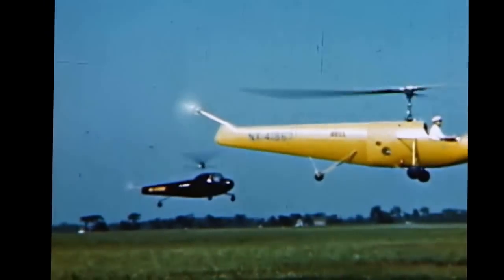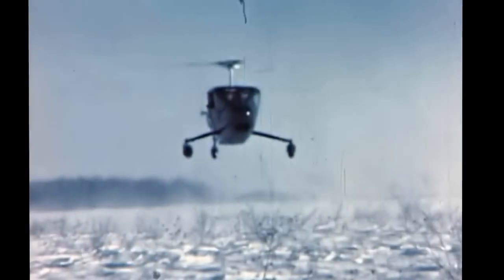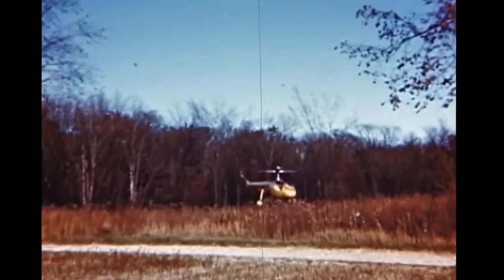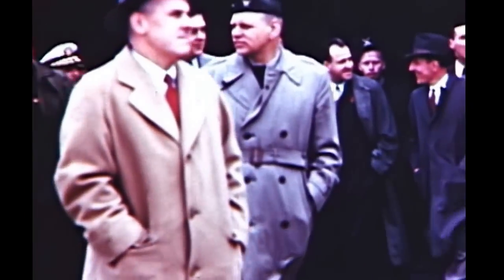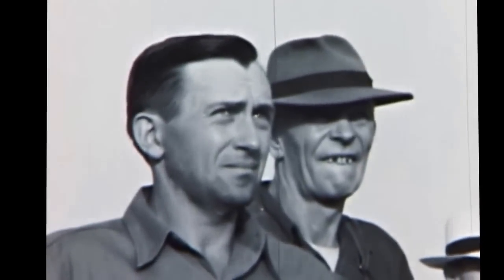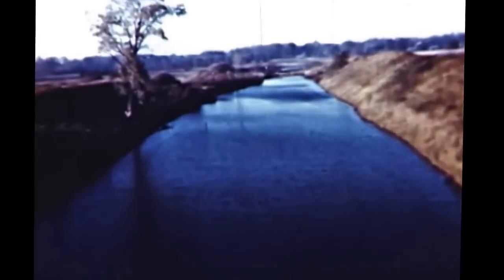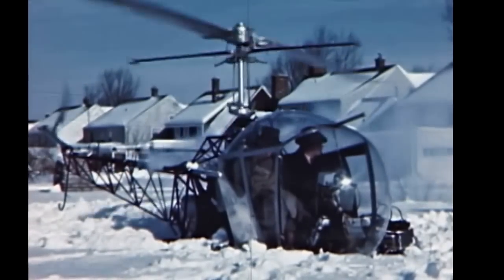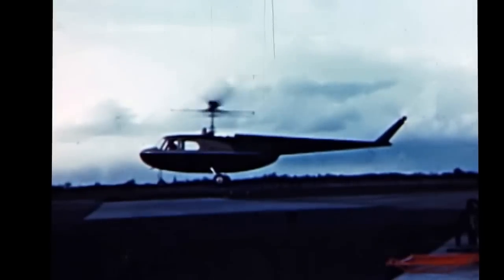Bell Helicopter A Modern Magic Carpet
Bell Helicopter - A Modern Magic Carpet - A rare and historic Bell Helicopter film detailing the development of the Bell Model 30 and 47 helicopters. The film is in color and narrated. Also shows rare footage of the Bell Model 42.  The film was made in 1947.